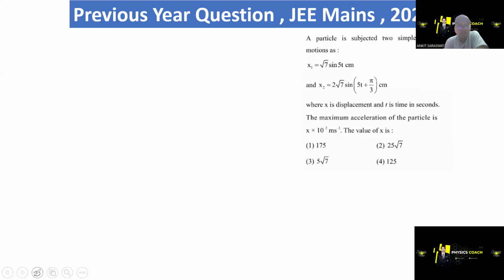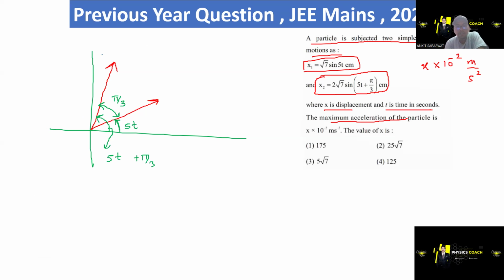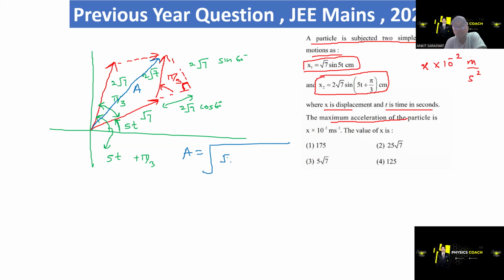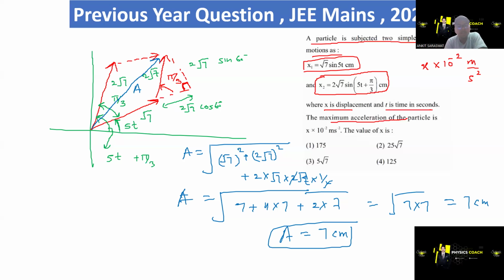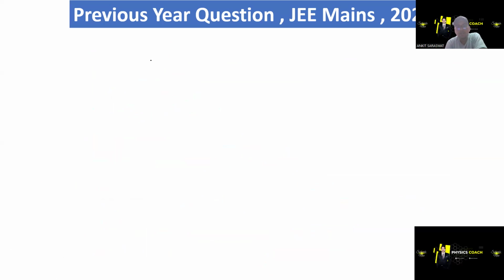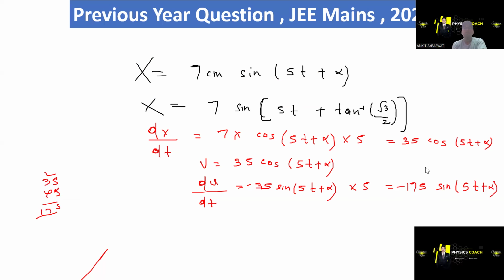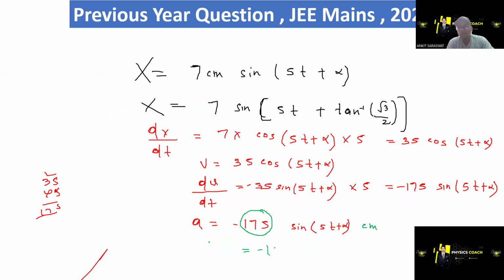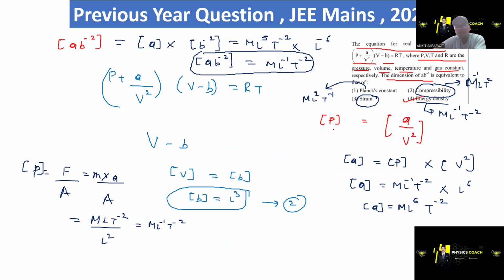A particle is subjected two simple harmonic motion as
About us:-